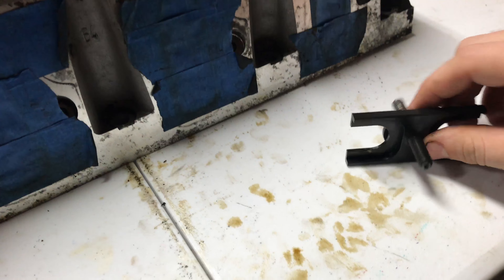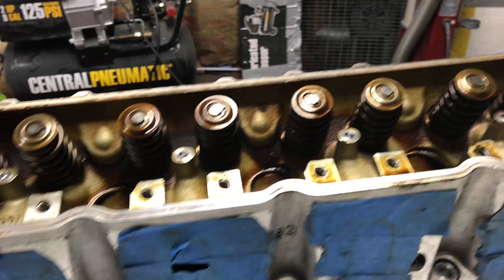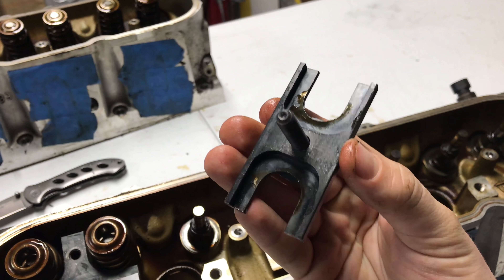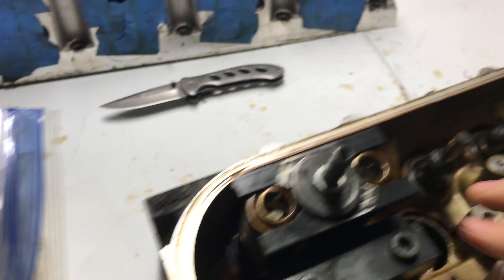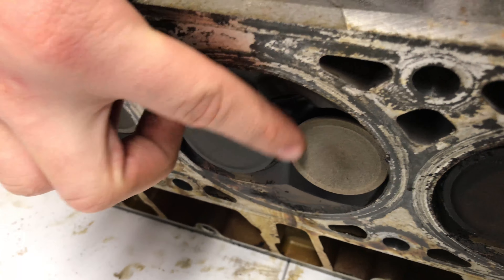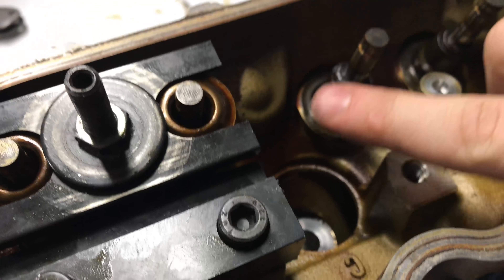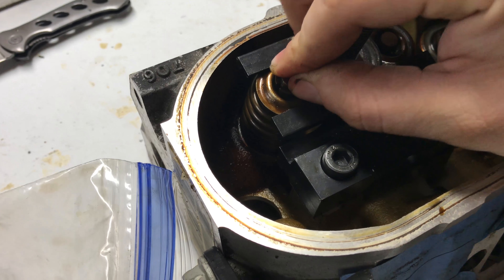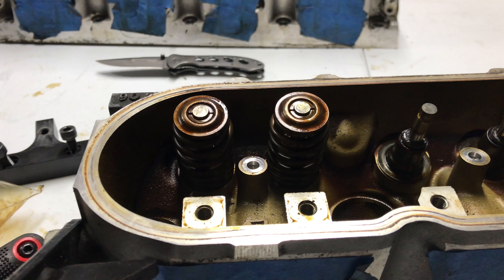E30 LS BUILD EP 19: LS1 VALVE SPRING INSTALL [4K]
Just a quick little video